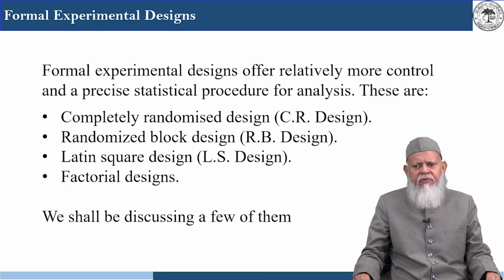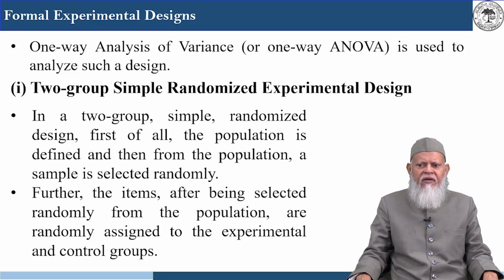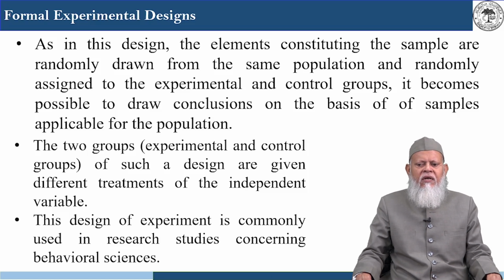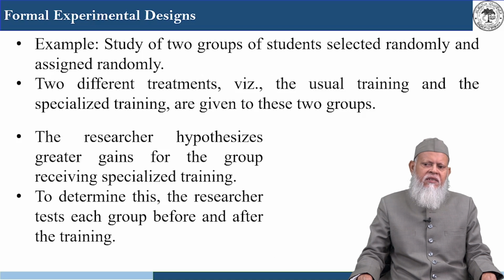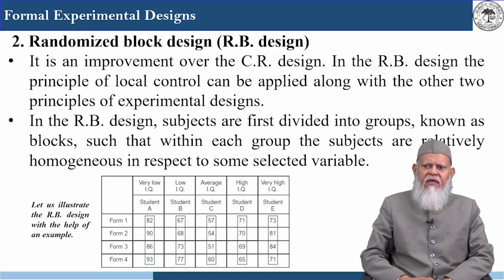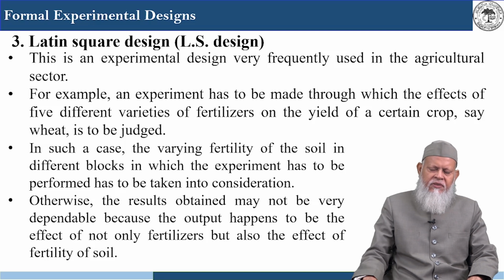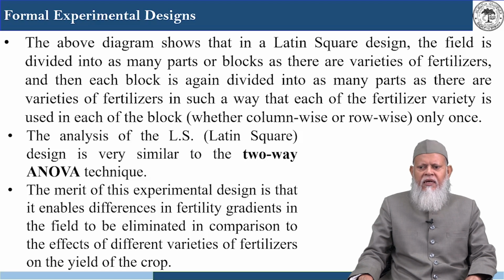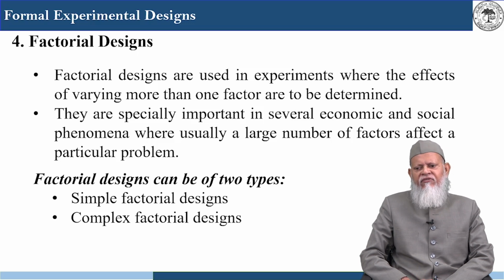23. Formal Experimental Designs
Completely randomized design, Randomized block design, Latin square design, Factorial designs